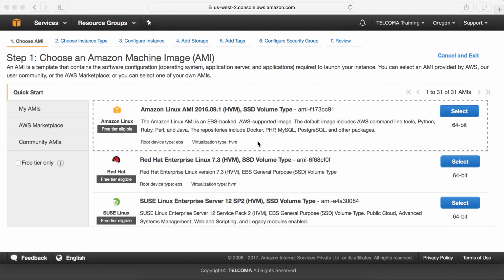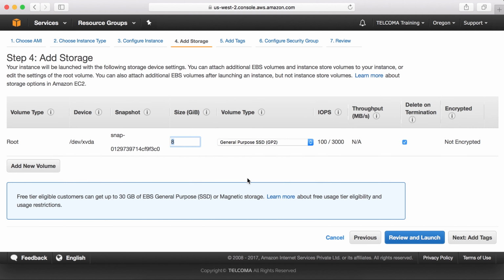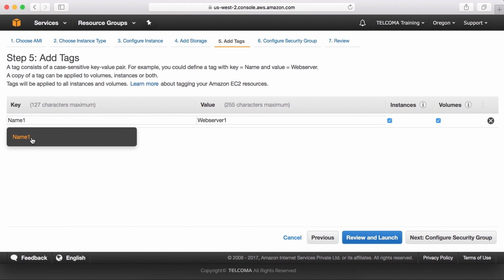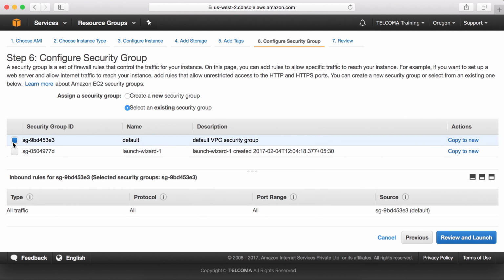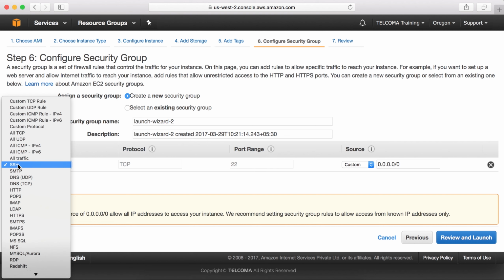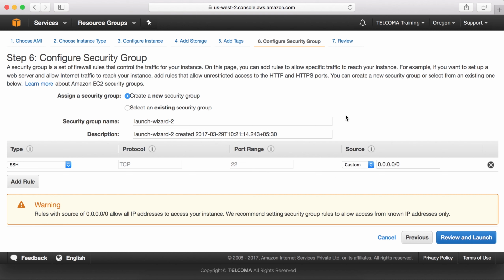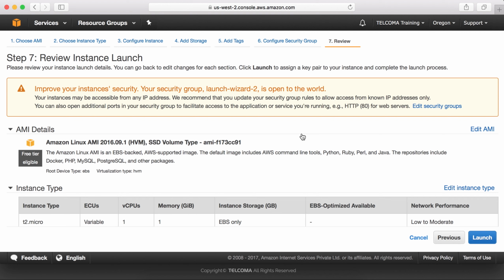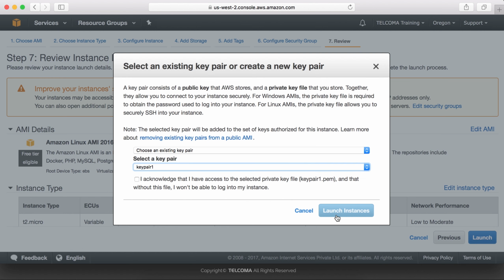28 how to launch instance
To launch an instance in AWS, use the AWS Management Console to select the EC2 service, choose an Amazon Machine Image (AMI), configure instance details, add storage, configure security groups, and then launch the instance. Alternatively, you can use the AWS CLI or SDKs for a programmatic approach.